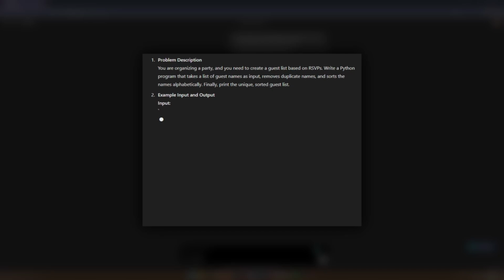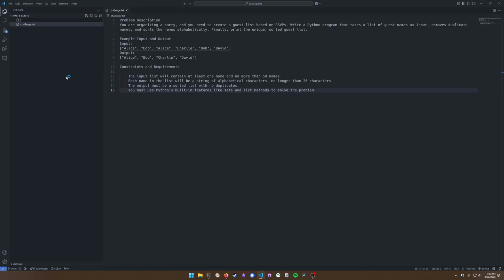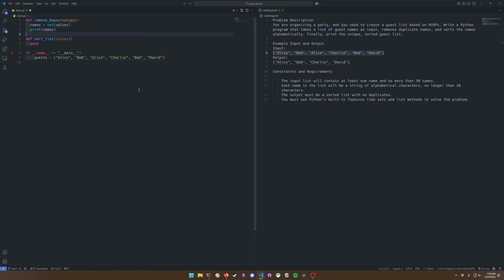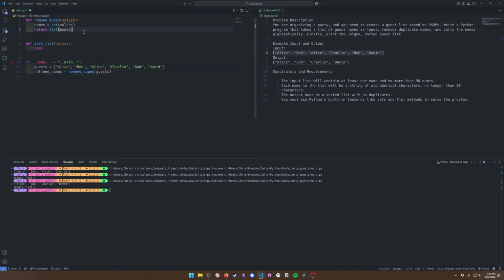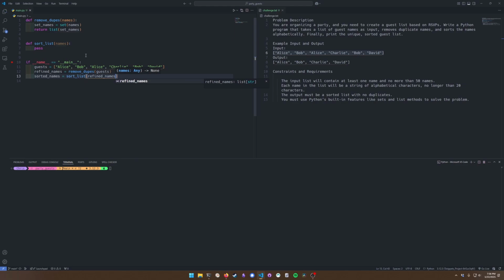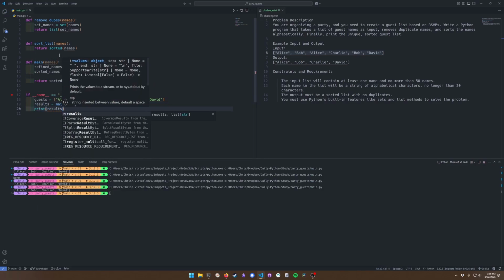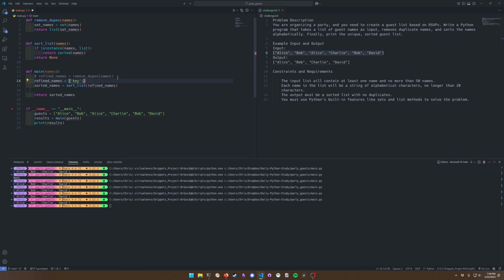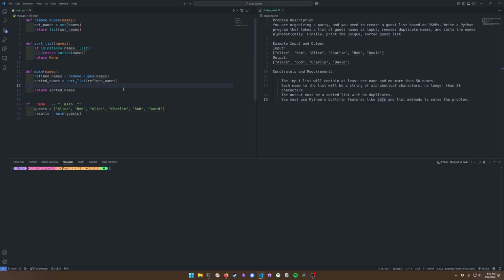04 - Cleaning a Party Guest List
We asked ChatGPT to provide a simple beginner Python challenge, which we worked through together. The challenge was calculating the total costs of items on our shopping list by price and quantity.

0:00 - Intro
0:35 - ChatGPT Prompt
2:35 - Problem Solving
10:33 - Checking ChatGPT Solution